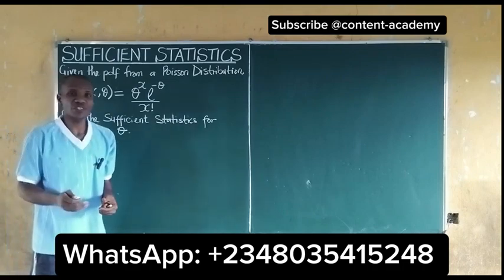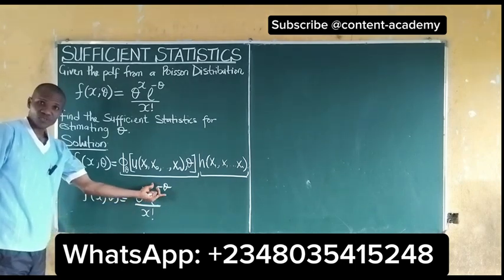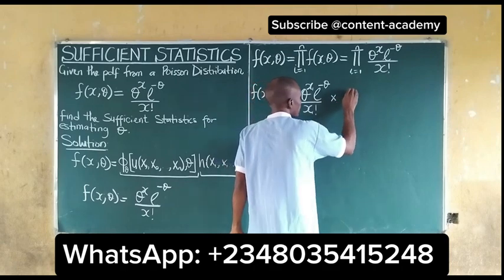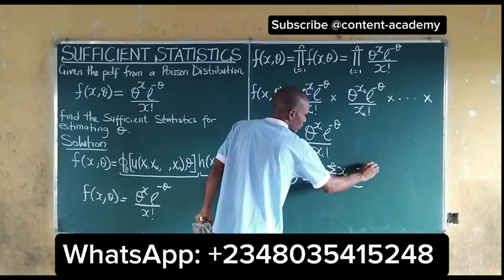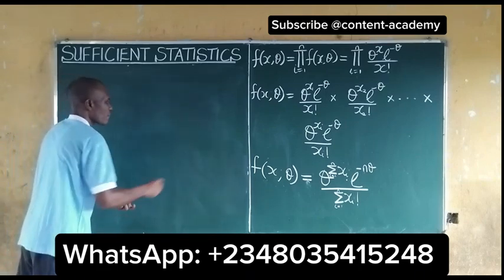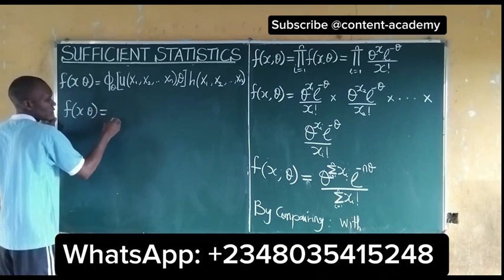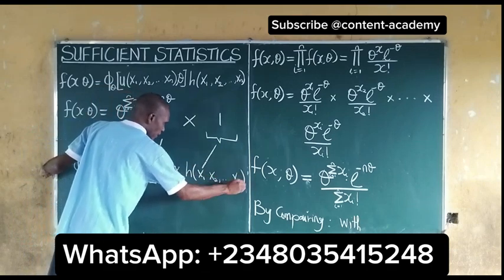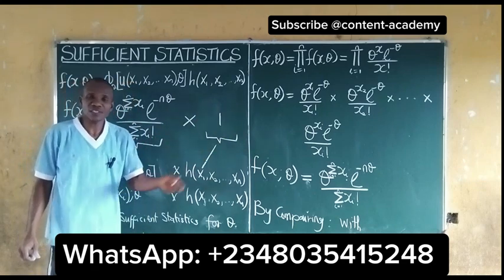How to Find Sufficient Statistics for the Poisson Distribution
Understanding Sufficient Statistics for Poisson Distribution! this video breaks down the concept of Sufficient Statistics for Poisson Distribution with clear examples and step-by-step explanations on how to find Sufficient Statistics for the Poisson Distribution. In this video, you'll learn how to apply the Factorization Theorem to find Sufficient Statistics for the given Poisson Distribution. You'll also learn how to apply the Likelihood Function or the product Sum to the given Poisson Distribution. You'll also learn how to factor out the components derived from the given Poisson Distribution to obtain Sufficiency.

Whether you're diving into Probability theory, Statistics, or data science, this video breaks down the concept of Sufficient Statistics for Poisson Distribution with clear examples and step-by-step explanations and the application Factorization Theorem to Sufficient Statistics.